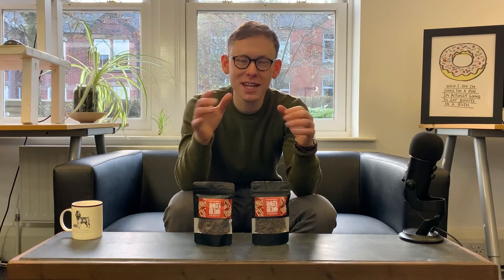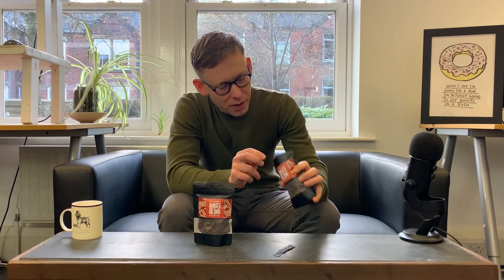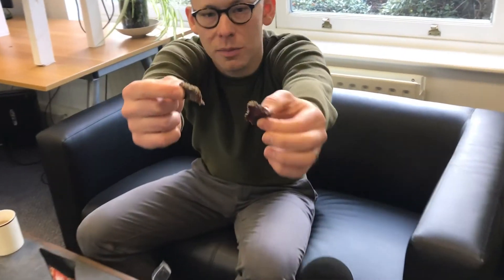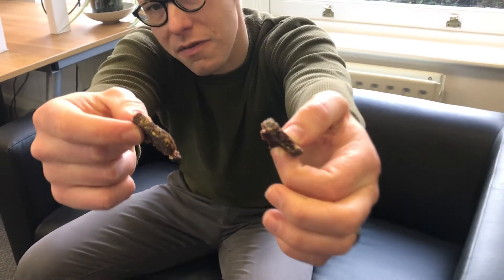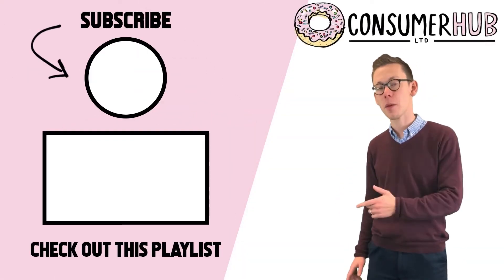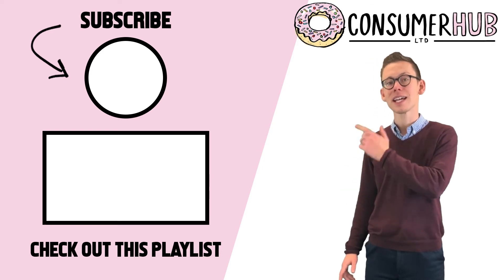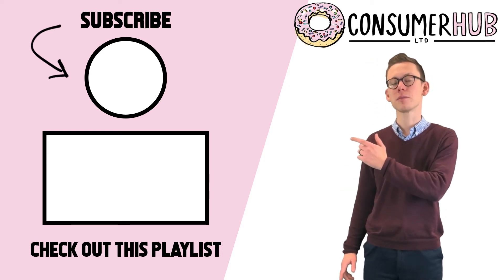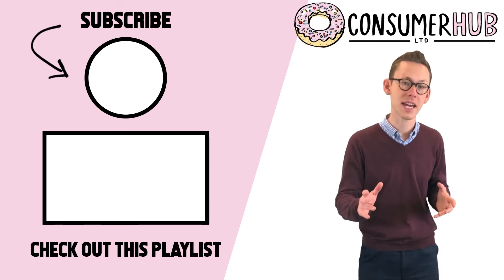Hungten Biltong Review | High Quality Scottish Beef Biltong - Sofa Snacks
Today on Sofa Snacks: Hungten Biltong 🥩

Huge thank you to Margaret Webster for sending these over to us. Hungten Biltong is made with 100% Scottish beef, spices and no nasties. ❌

We were unbelievably impressed with the quality on these, super thick cuts of biltong and the high quality beef was really the star of the show here. 🏴󠁧󠁢󠁳󠁣󠁴󠁿